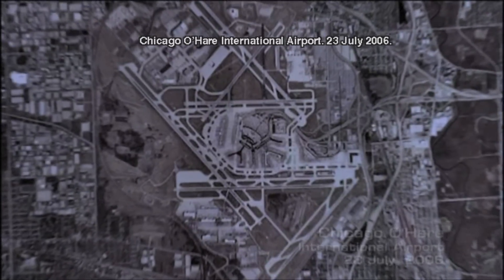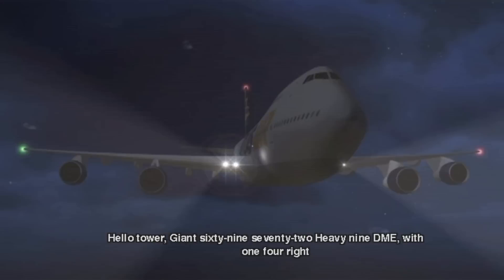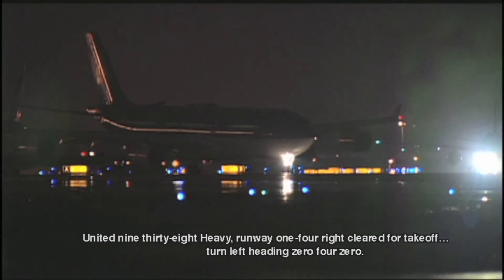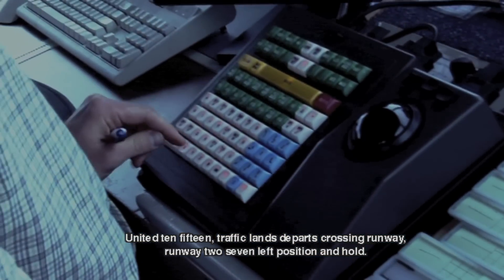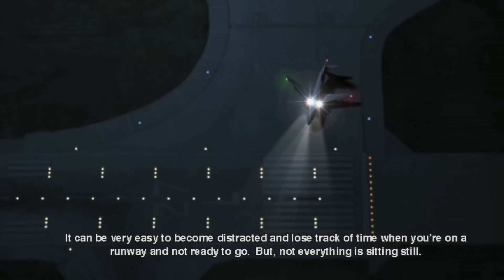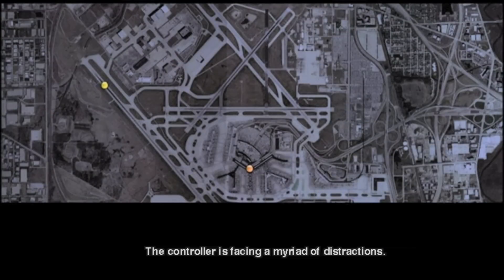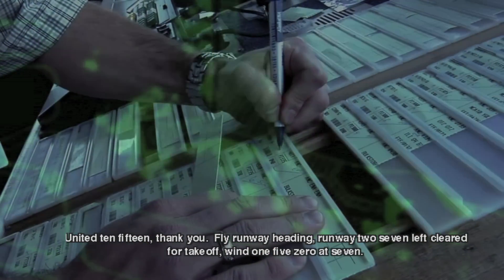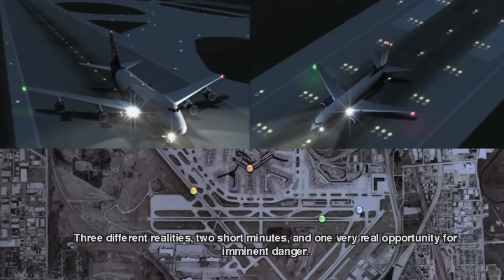Runway Incursion at Chicago O'Hare (FAA Safety Video)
A close call example in an FAA airport safety video I got from my flight instructor! Hope you like it!